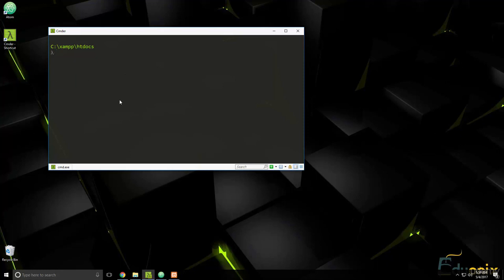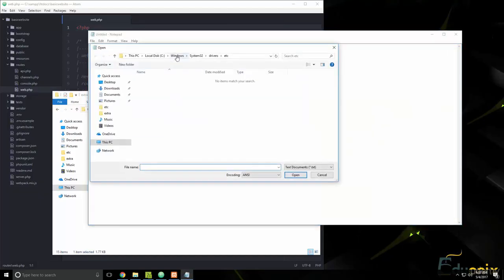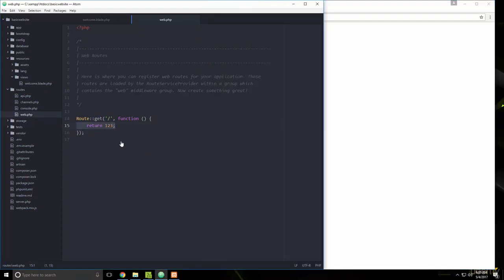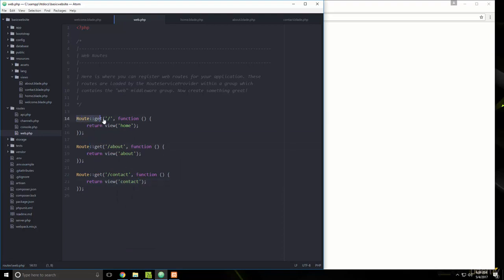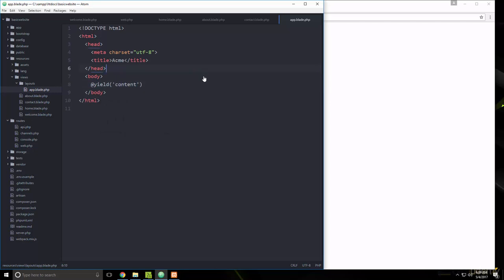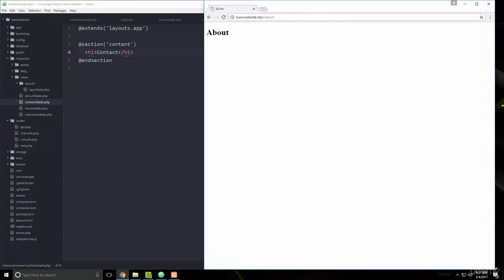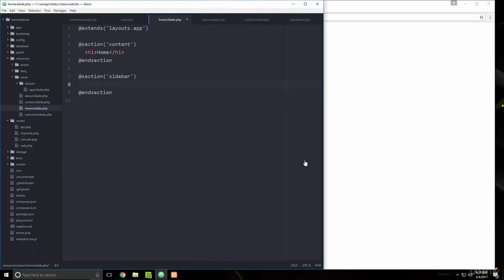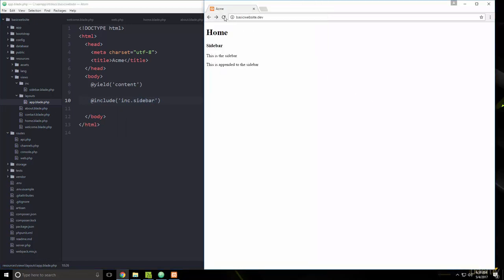Laravel PHP FW Tutorial - Full Course for Beginners | Project 4 Routes, Views & Layouts - 02